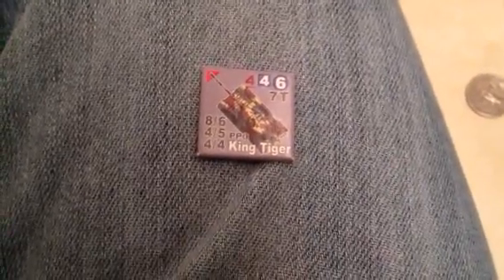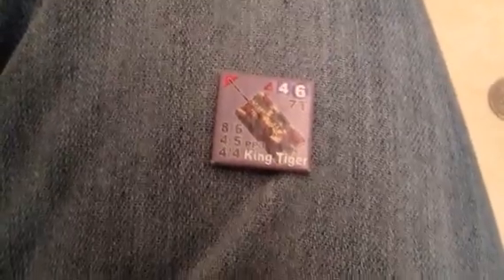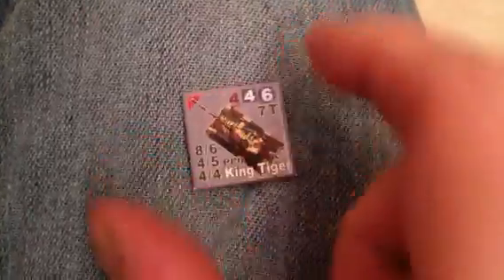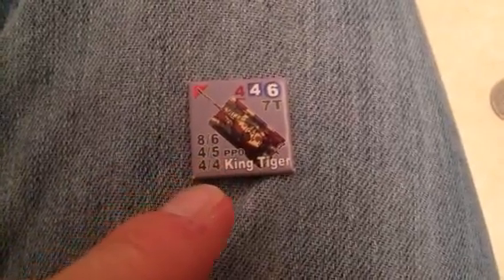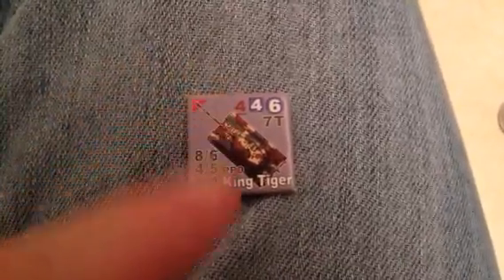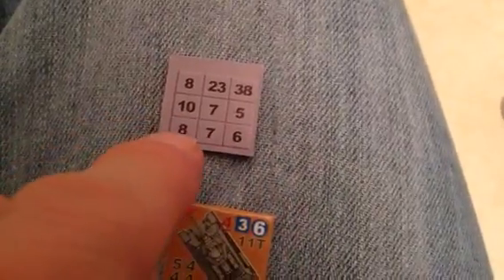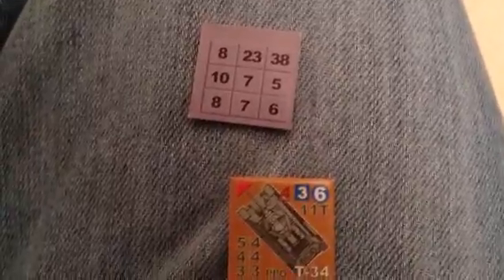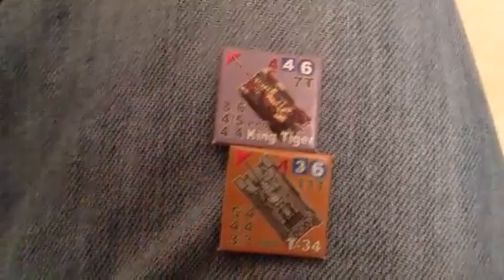Ambush of Tigers Entry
Here's my humble submission in the Tiger Group build.